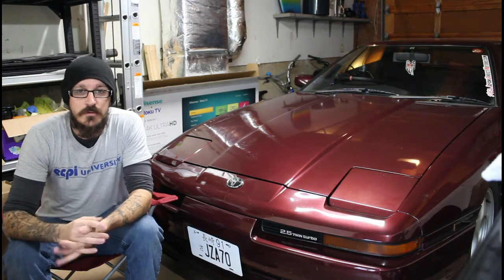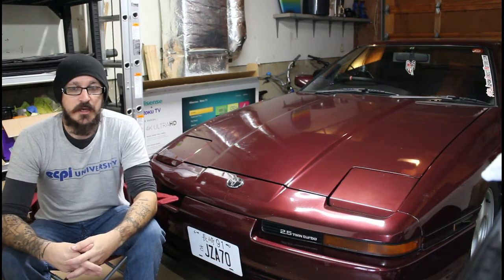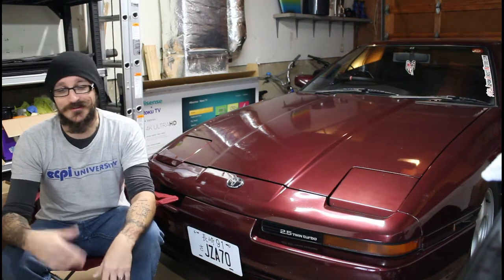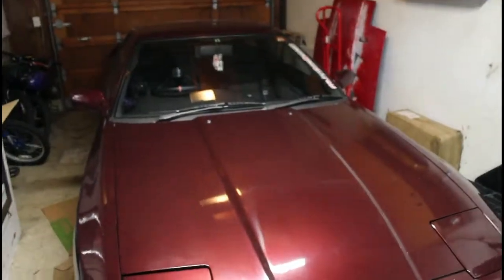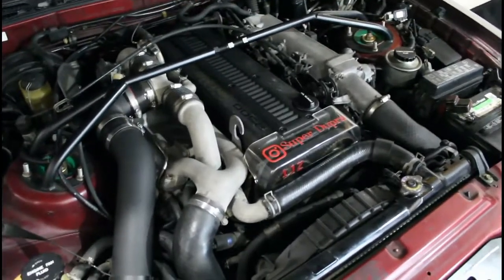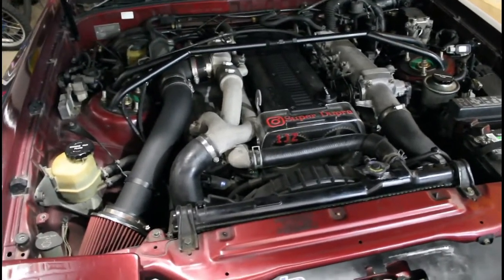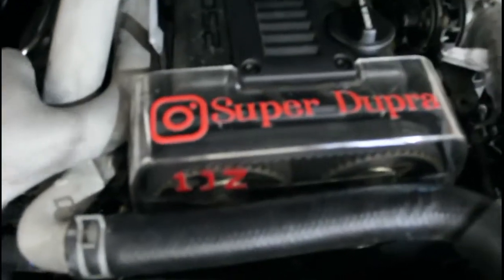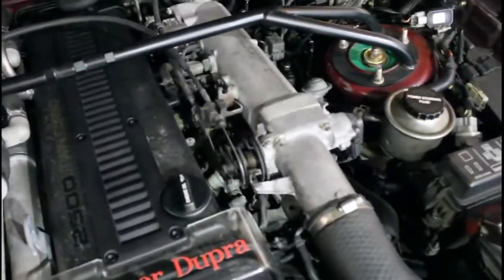Introducing my 1991 MKIII Toyota Supra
Just a quick intro and overview of my RHD 1991 JZA70 MKIII Toyota Supra.